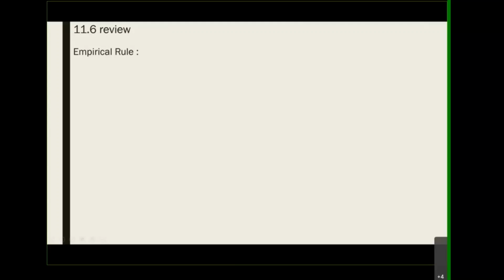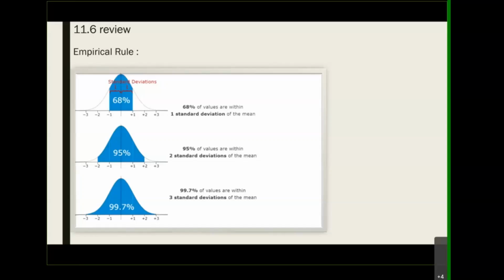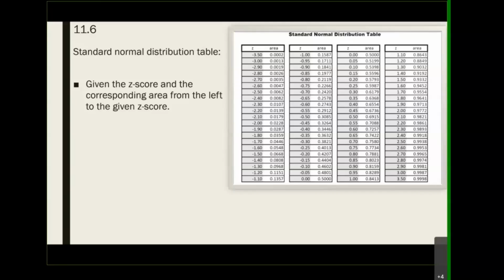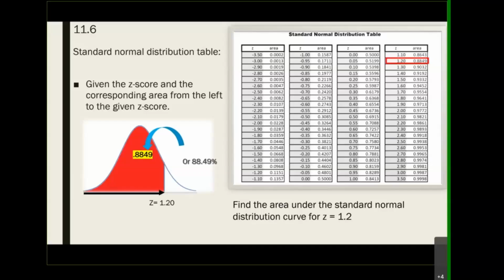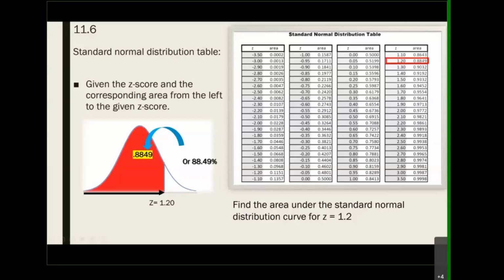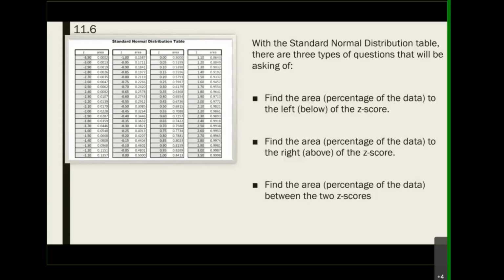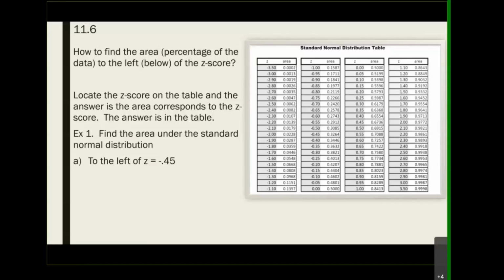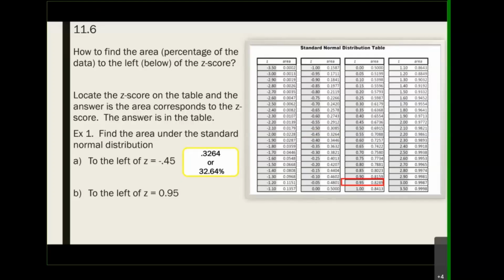11.6 and 11.7 part 1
Math 120 Delgado Community College section 11.6 and 11.7 explain